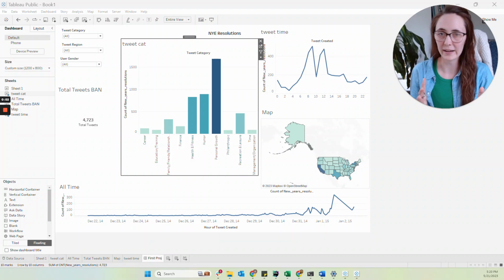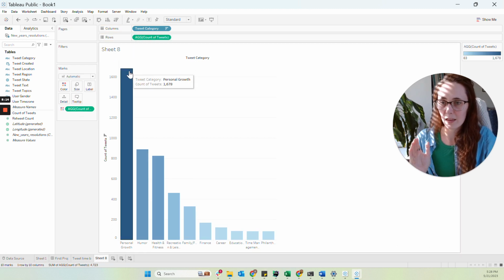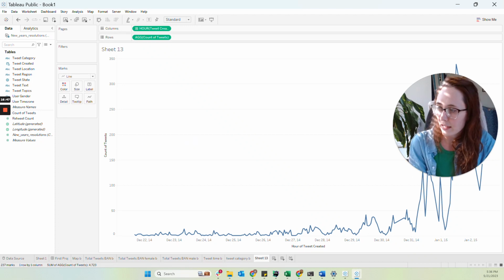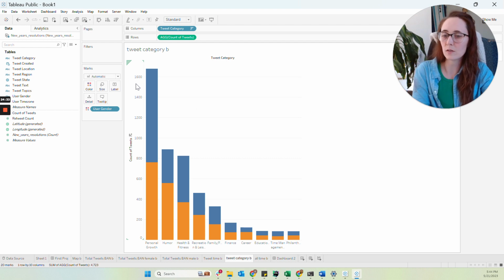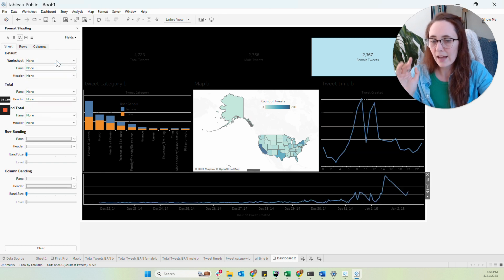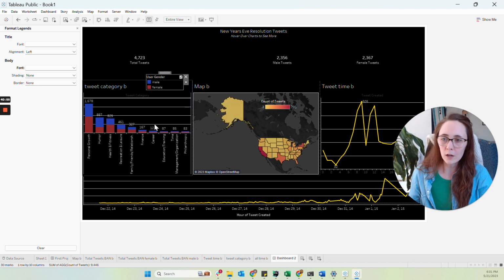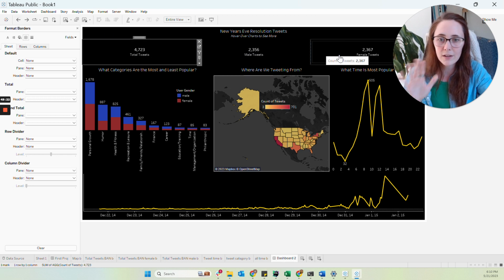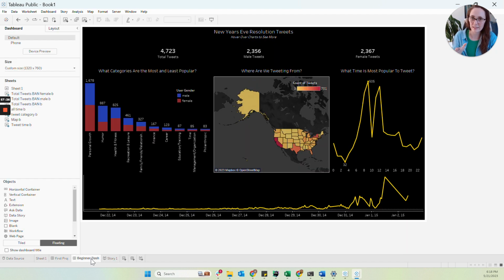Beginner Tableau Project (Sequel to the First Project!)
I decided to chop this into two videos - if you missed it, here is my first video where we do a Tableau tour and create an example of a "first project".

In this video we are going to walk through upgrading the "First Project" into a Beginner Project that is the type of thing that an aspiring data analyst might add to their portfolio.

If you did not create the first project with me in the last video, I am mostly starting over with these new sheets so you can follow this video - you might just have to fill in a few steps.

I hope that this video is an encouragement to you to help you get going in Tableau and hear my thoughts on some ways to upgrade your dashboards a little bit.

Good next steps after completing this video are to take this project and make it your own, or head on over to Maven Analytics to find some data for your own project!